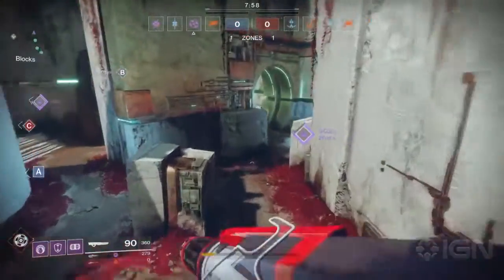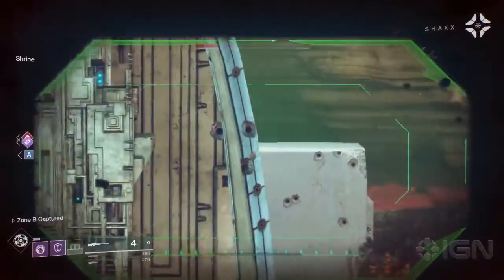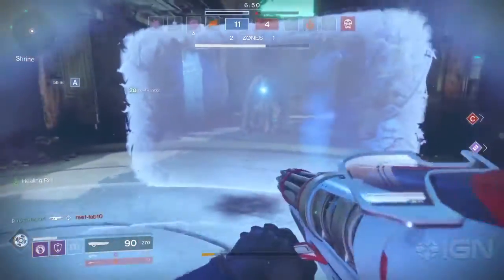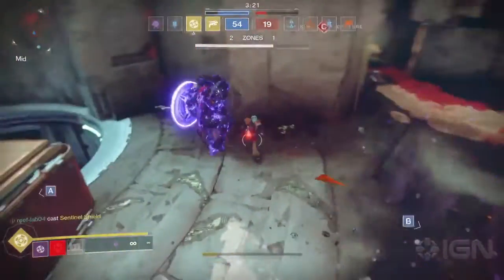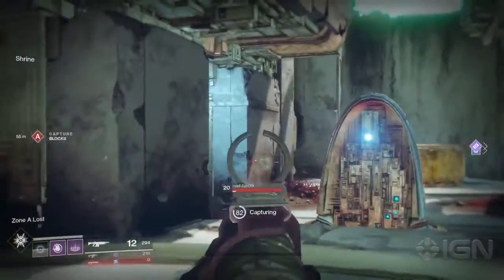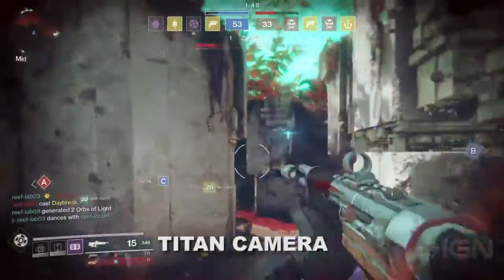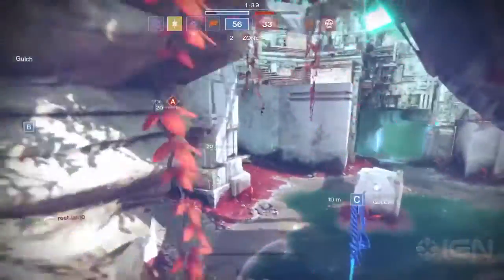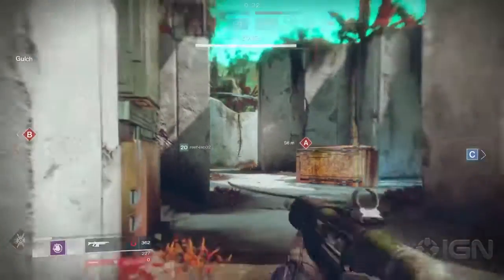Destiny 2 - Sentinel & Voidwalker Crucible Gameplay, New Nova Bomb & Blink Returns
Here is the new crucible gameplay of the Sentinel and Voidwalker which includes the return of Blink, a new Nova Bomb, and a new crucible map Endless Vale.